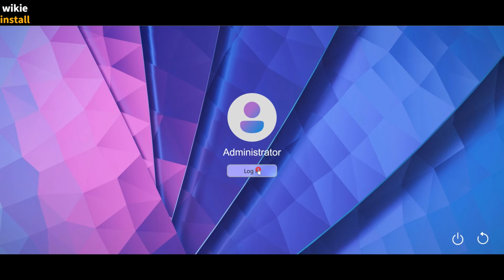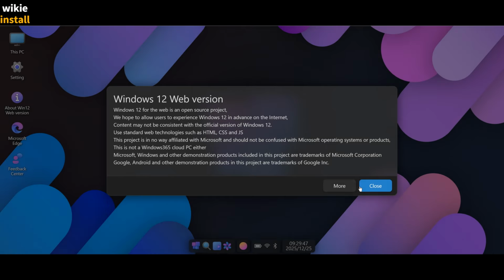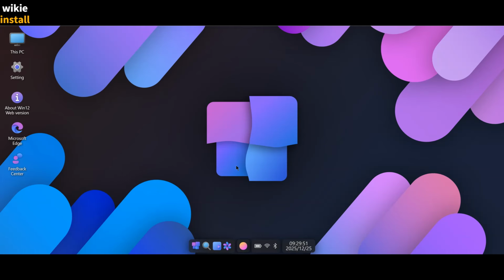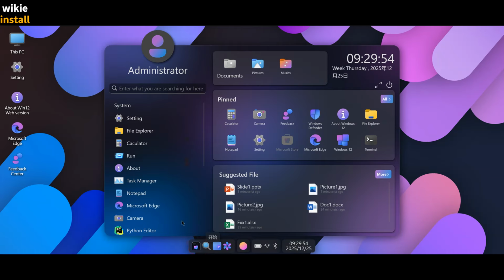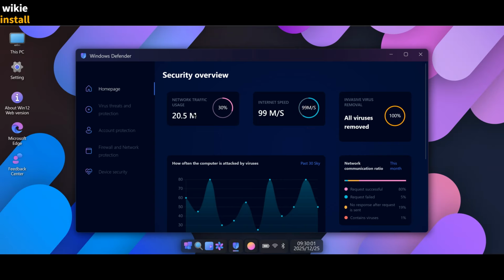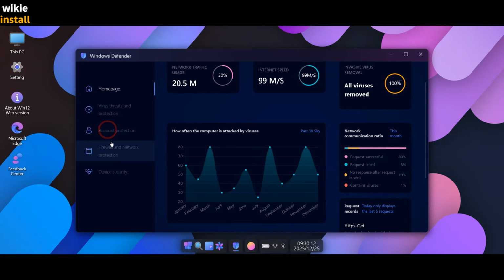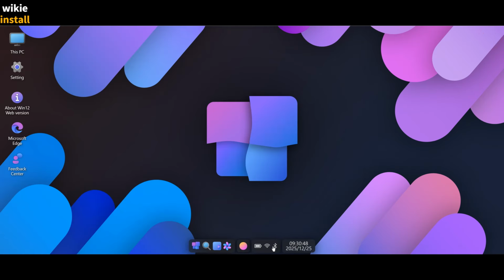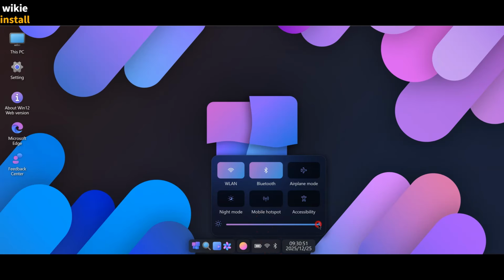Windows 12 Hidden Features That Will Blow Your Mind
Is Windows 12 finally here to replace Windows 11? In this video, we reveal the latest leaked features, explore the new AI integration, and show you how to safely download the Windows 12 ISO early. If you’re tired of the bloatware in Windows 11, this guide will help you optimize your PC and unlock hidden settings.

🔍 What you’ll learn in this video:

Windows 12 vs Windows 11: Key differences you must know

Hidden features and AI tools inside Windows 12

How to get the ISO early and install safely

Tips to remove bloatware and boost performance instantly